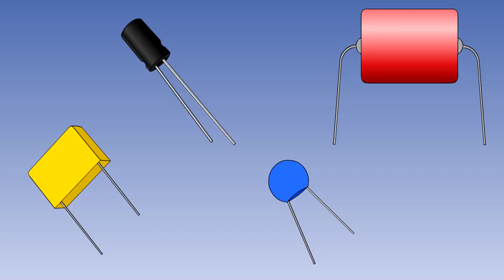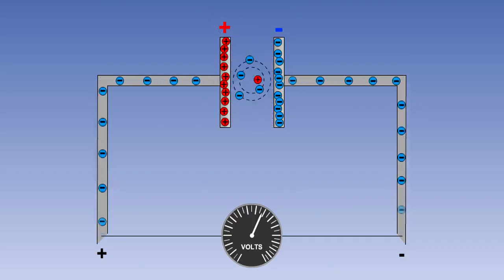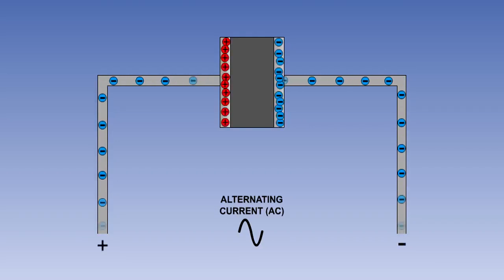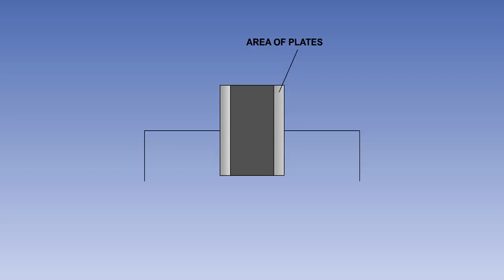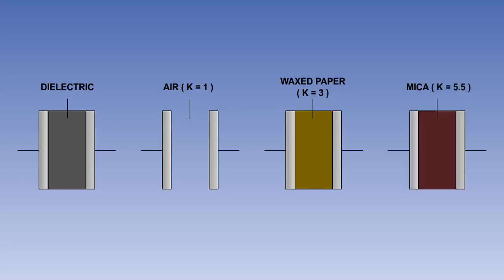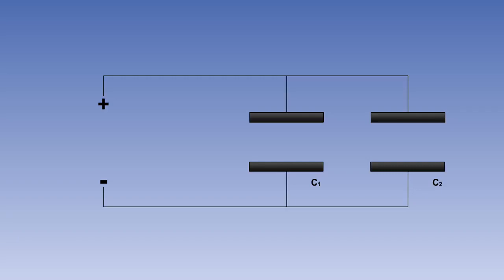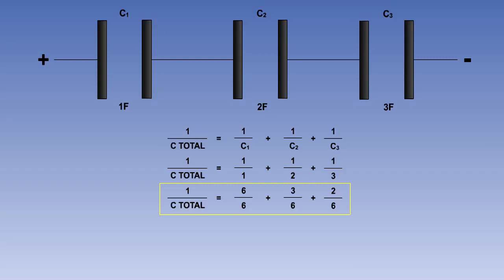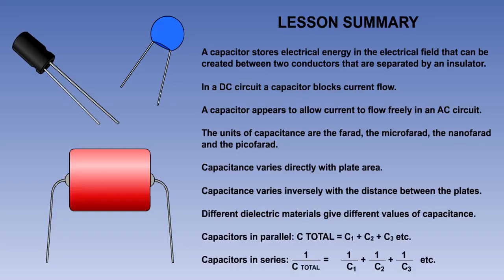Capacitance Working In DC Electricity | 09